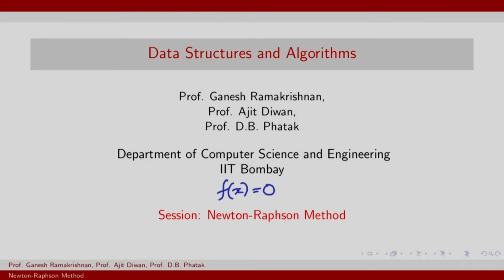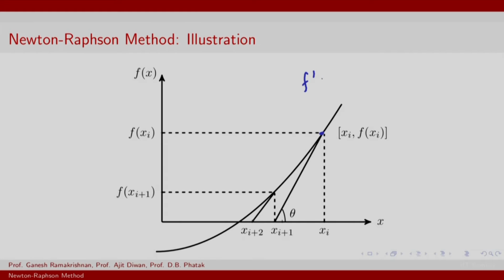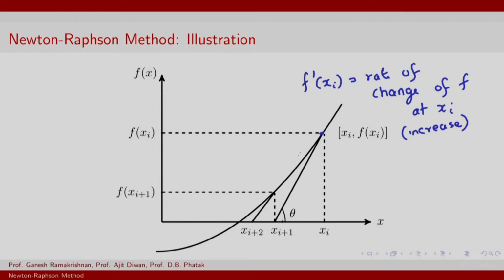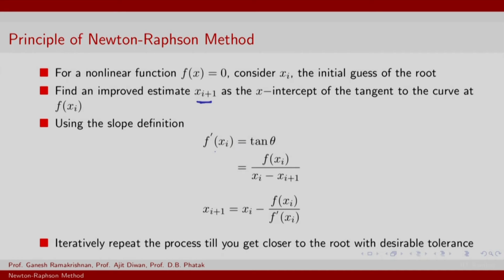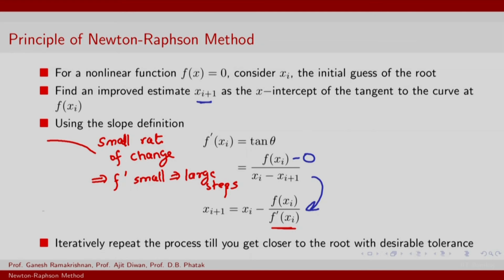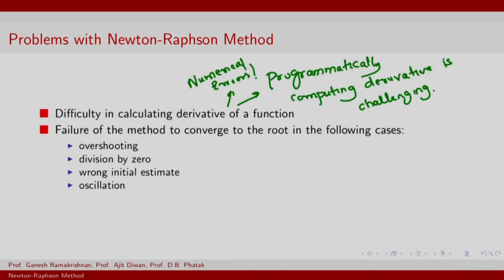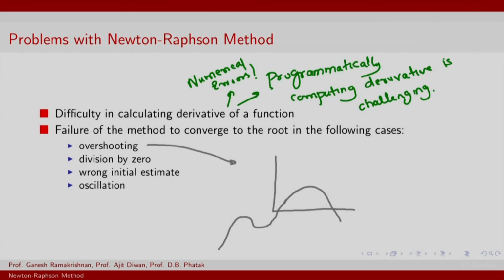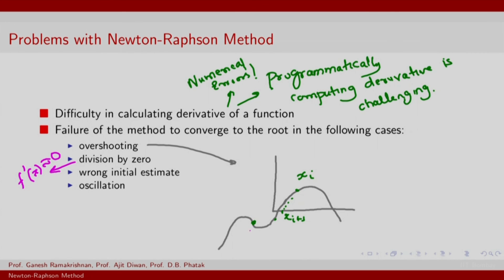CS213 3x S117 Newton Raphson Method IIT Bombay